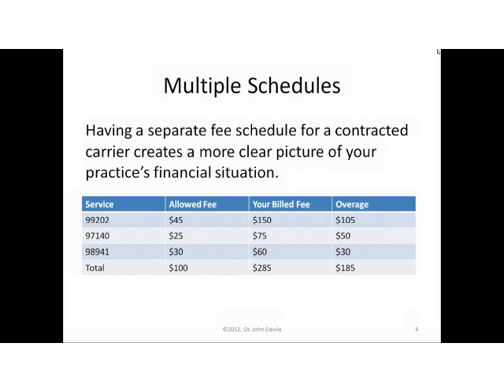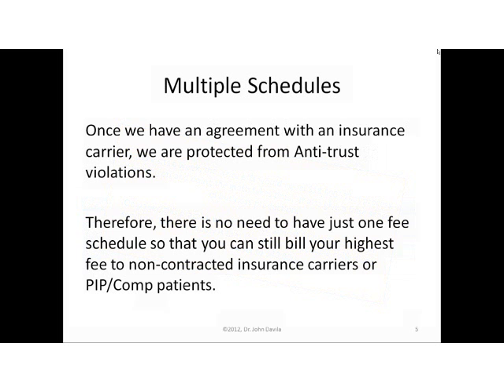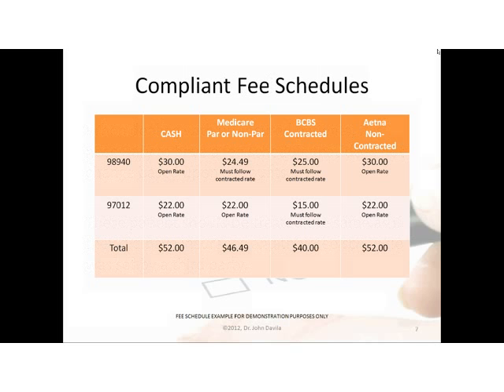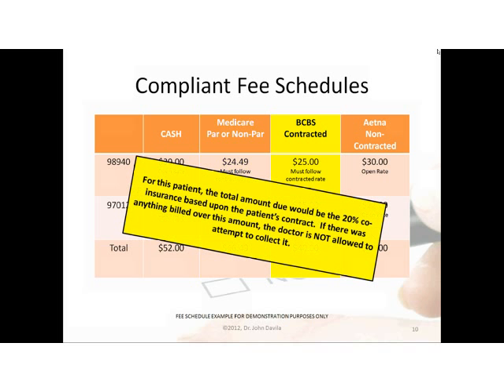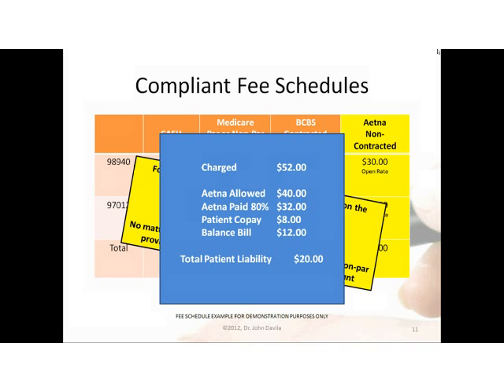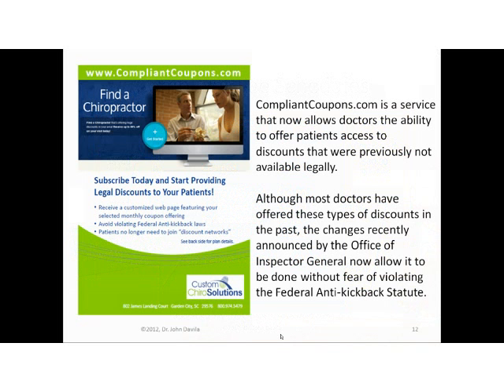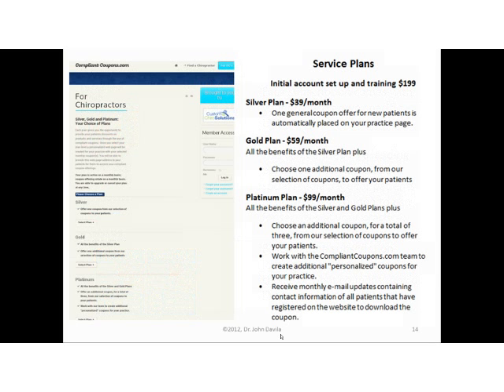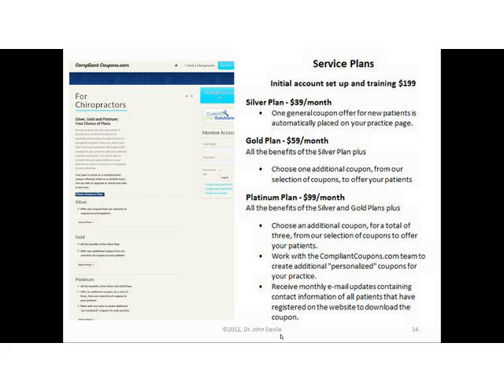Genesis Chiropractic Software - Multiple Fee Schedules and Compliance - With Dr. John Davila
Can I have multiple fee schedules?  How can I charge different fees to different patients in a compliant way? How does Genesis Chiropractic Software help automate my billing workflow and help balance bill?

Dr. John Davila on How to Keep What You Have Earned